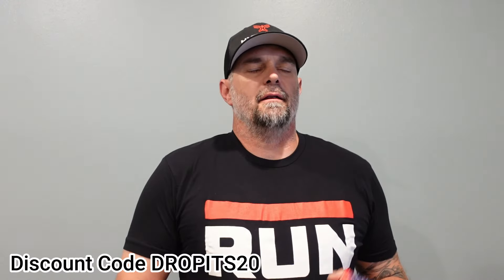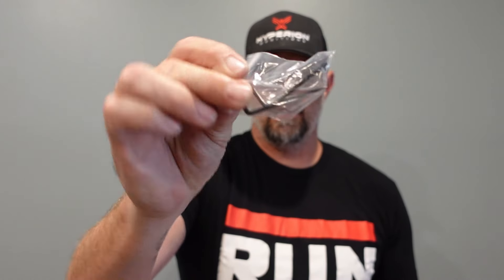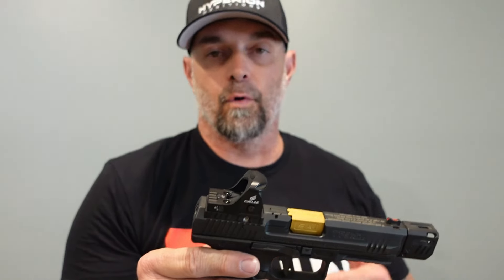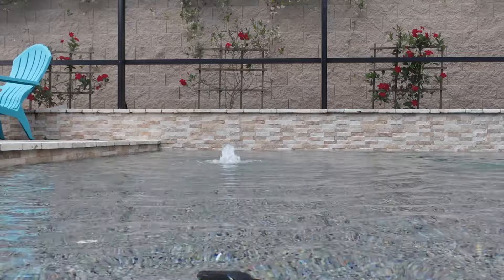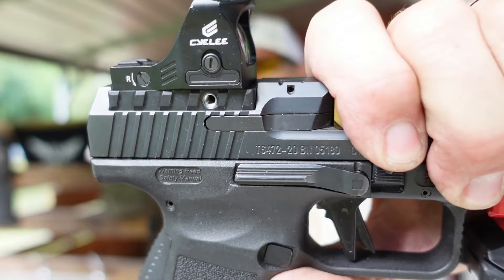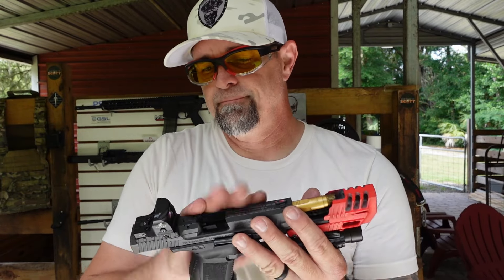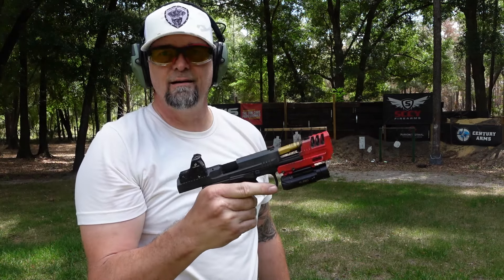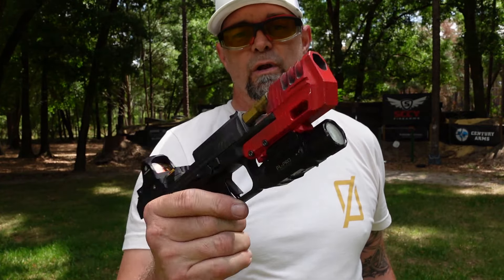Cyelee Shark X Pro | An Excellent Optic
Looking for an excellent optic for your firearm? Check out the Cyelee Shark X Pro red dot! With precision and durability, this optic is a must-have for any shooter.

***NO FIREARM SALES***